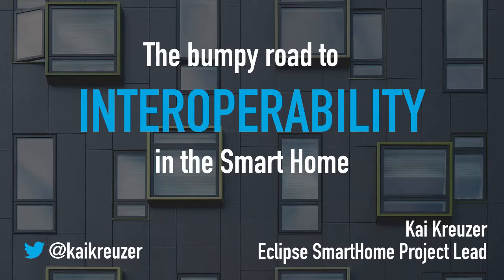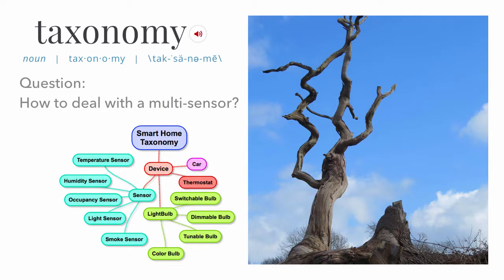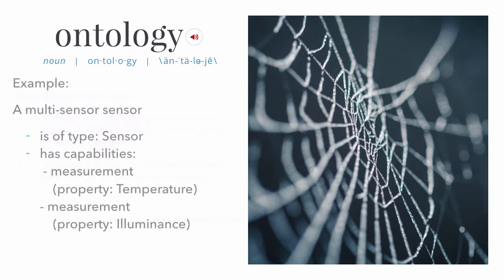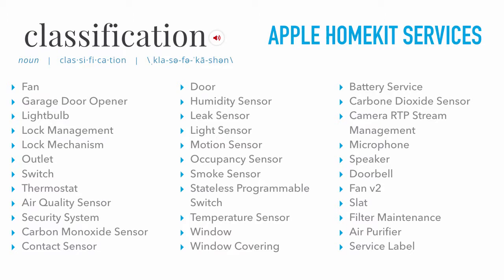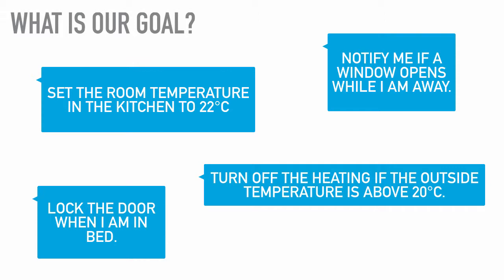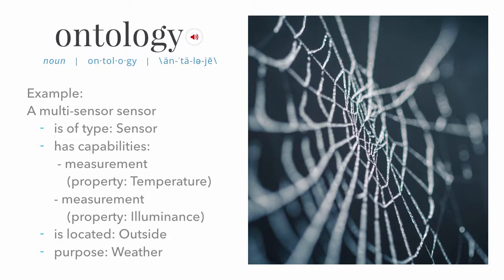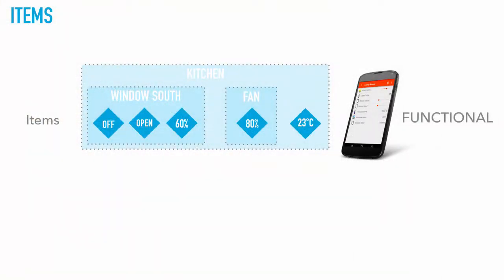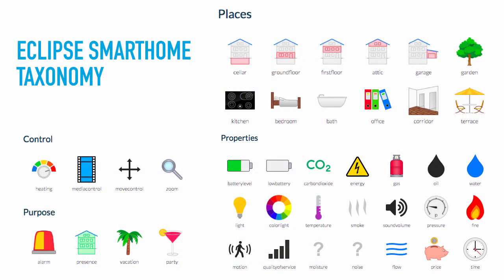Semantic Interoperability in the Smart Home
This is a screencast that discusses a few thoughts and issues when dealing with semantic operability within a smart home.
It also shows the ideas that exist in the Eclipse SmartHome project to tackle those problems.